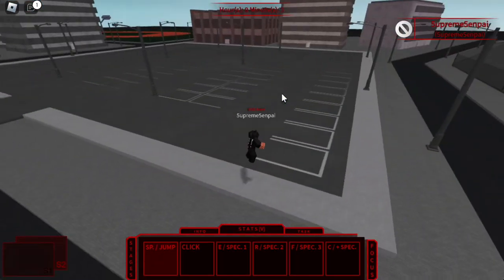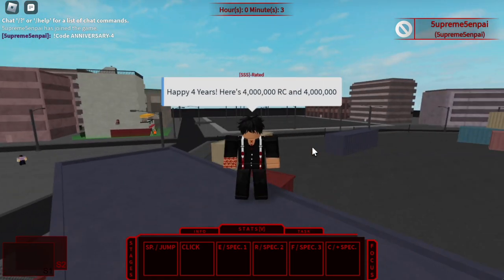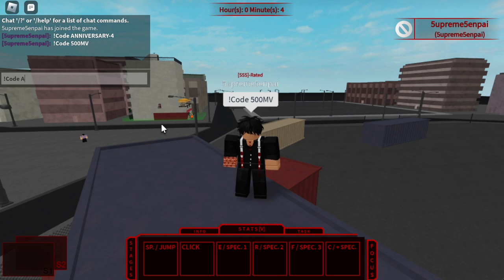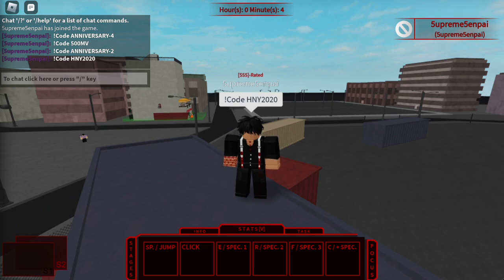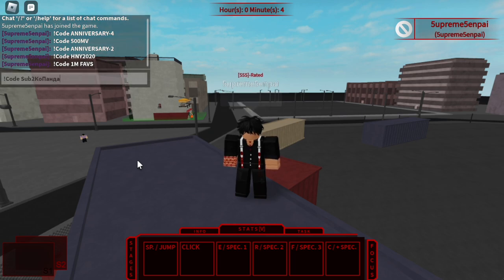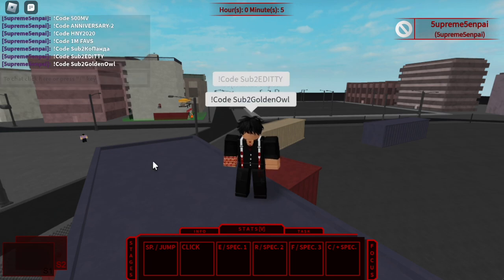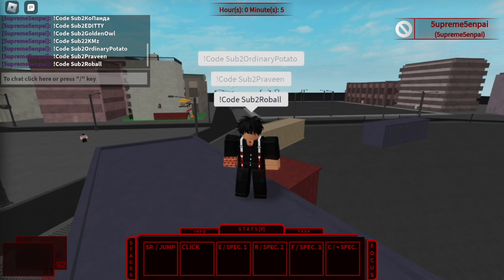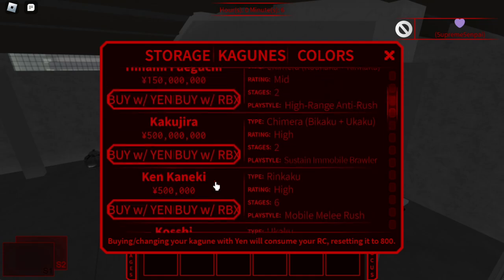Ro Ghoul Codes October 2022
Here are all the ro ghoul codes, October 2022

What I do:
ROBLOX GAMES
Ro ghoul updates
Ro ghoul fast farming methods
Ro ghoul quick reviews
Ro ghoul trolling

I'm 5upreme5enpai a ROBLOX content creator who also creates content mainly on anime games and FPS games! I also post roblox updates occasionally and gameplay of random games.

UPLOADING DAILY OR EVERY 2 DAYS

Thumbnail: Blender and photoshop